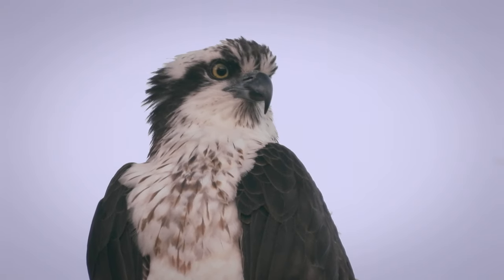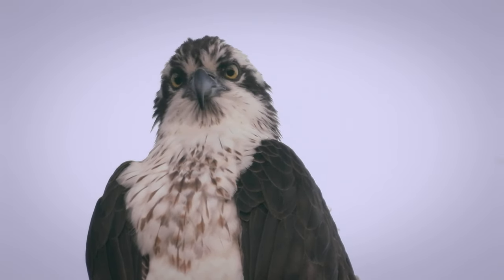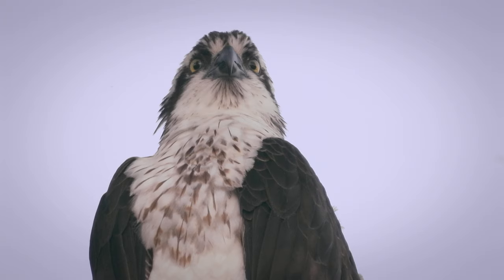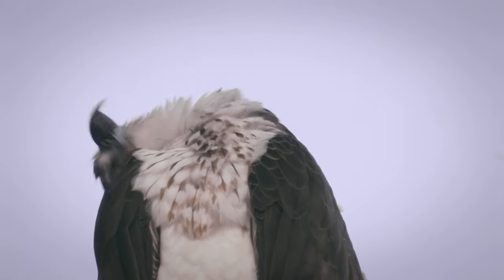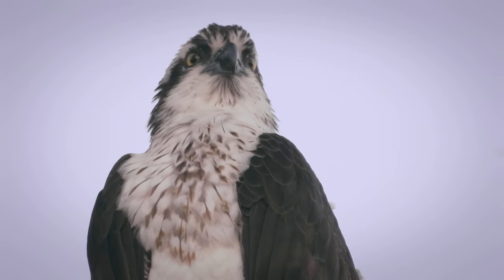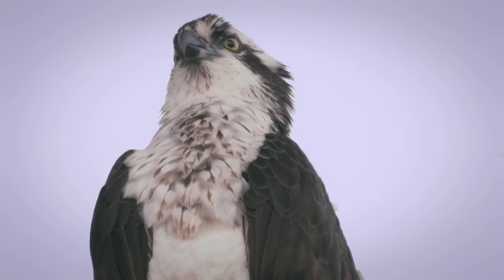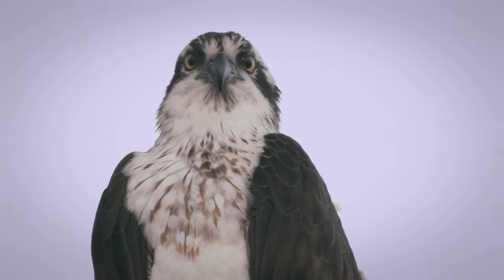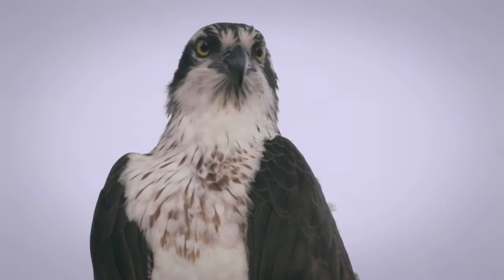Close Up of Female Osprey Part 1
I believe this is the female, I recorded this at Saint Mary's Lake on Feb 20, 2021. The female has more brown on the chest, and has a "brown" necklace. I see some darker spots in the neck area. That's really all I can note! She was very close to me, about 30 feet away. I used only optical zoom to film this raptor! Enjoy!